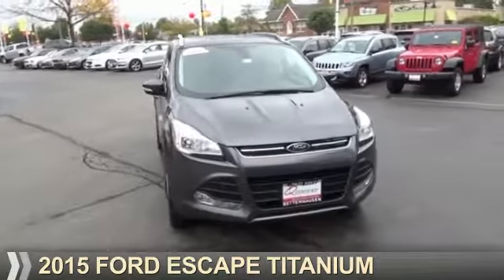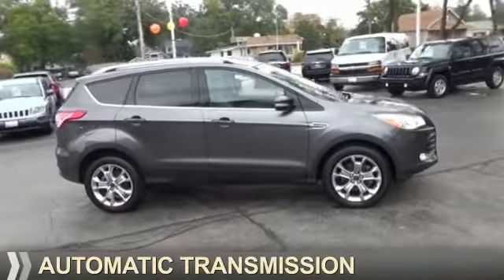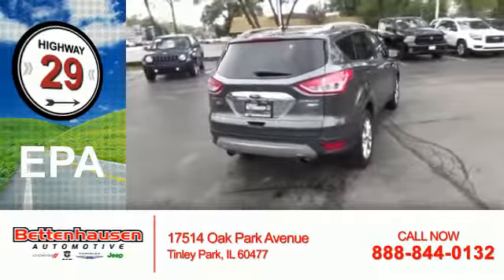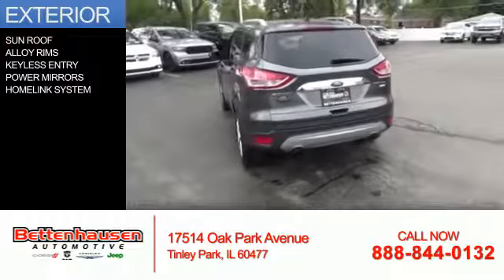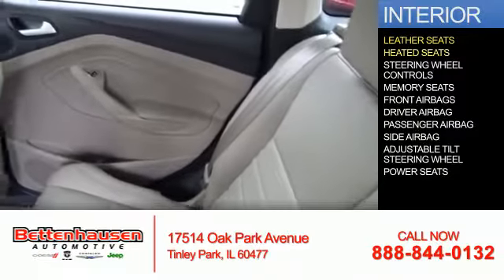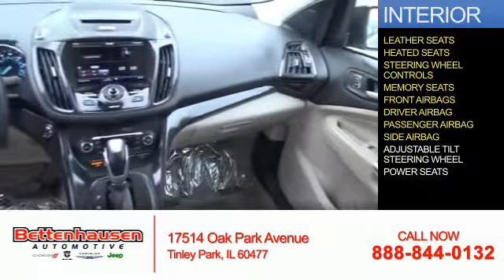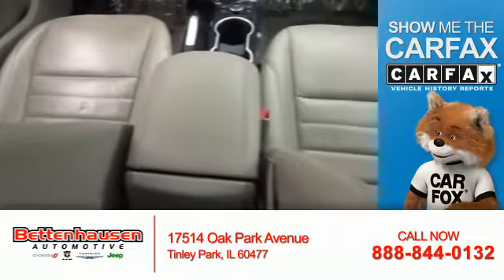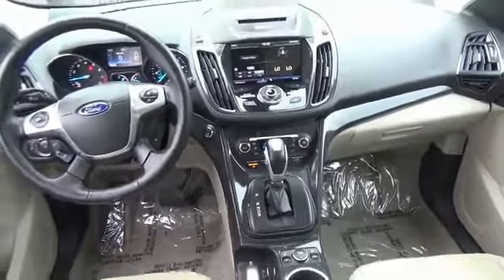2015 Ford Escape F7120 - Tinley Park IL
Year: 2015
Make: Ford
Model: Escape
Trim: Titanium
Engine: 1.6 liter 4 Cylinder EcoBoostcylinder AWD
Transmission: Automatic
Color: Gray
Mileage: 19481
Address:
17514 Oak Park Avenue
Tinley Park, IL 60477
VIN:1FMCU9JX3FUA77038